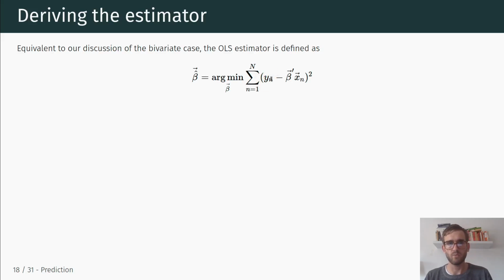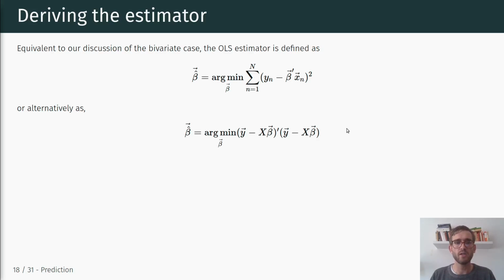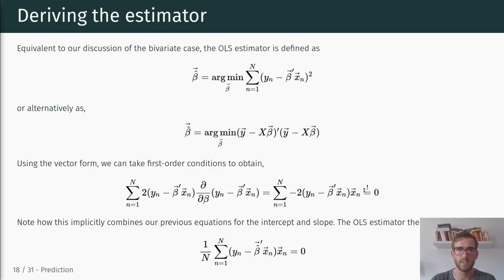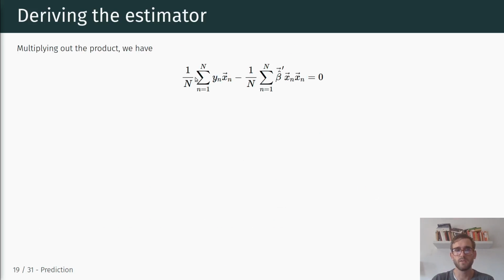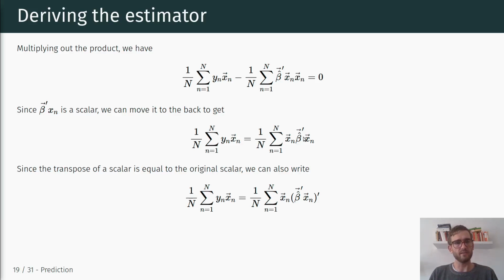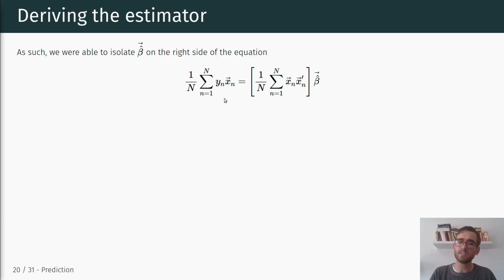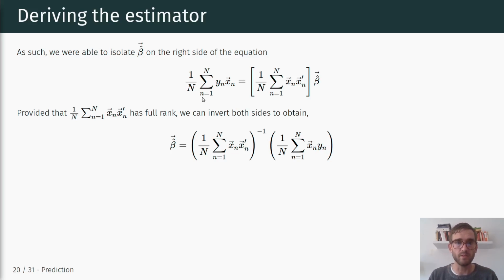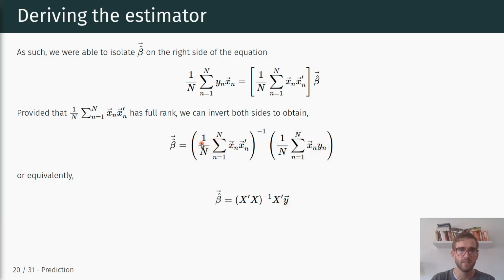POL SCI 701 - 08 Deriving OLS: Multivariate Case